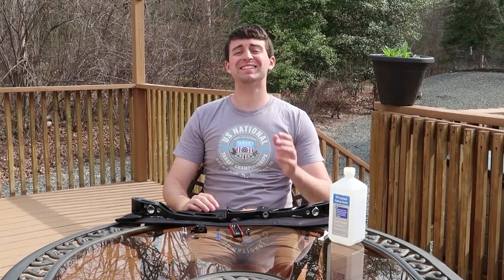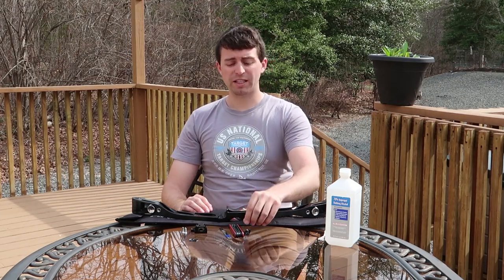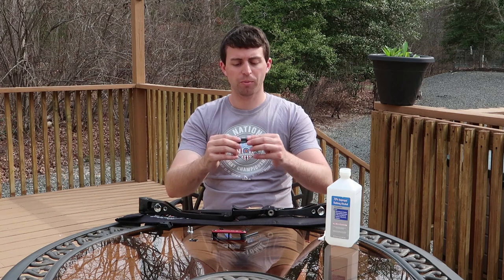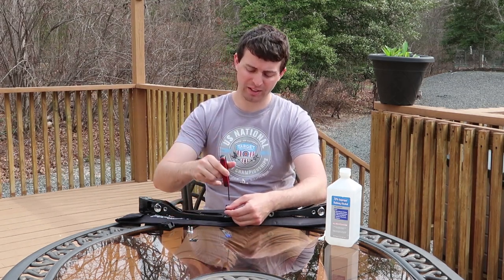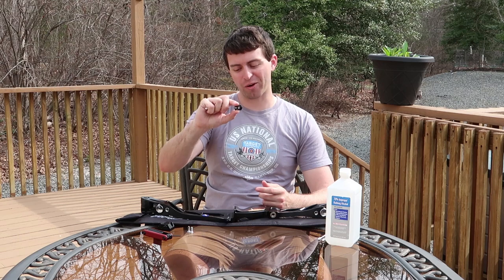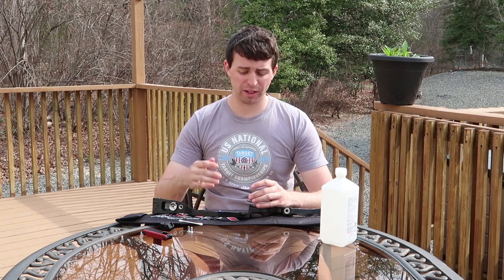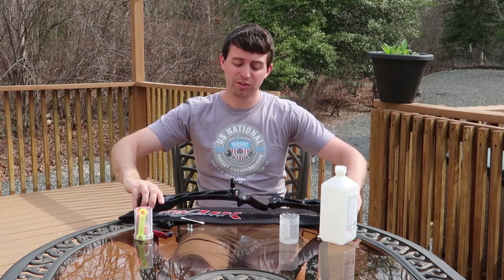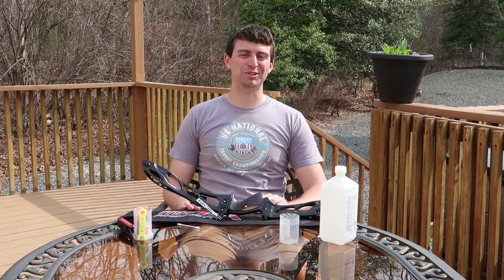Building Your 1st Recurve Bow Riser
Building Your 1st Recurve Bow Riser what you need and things to keep in mind